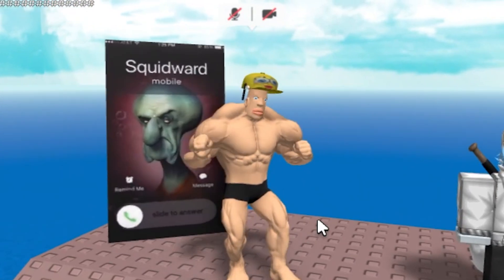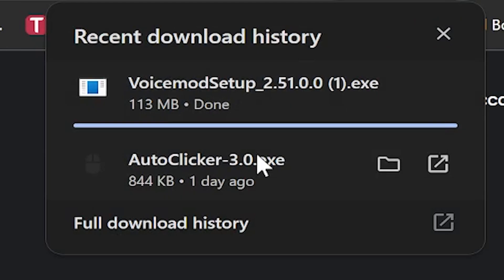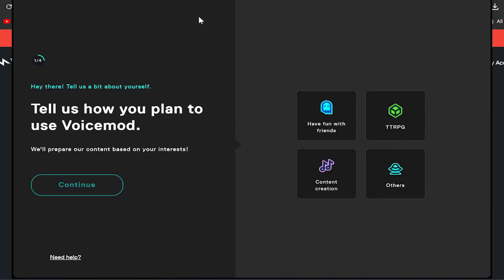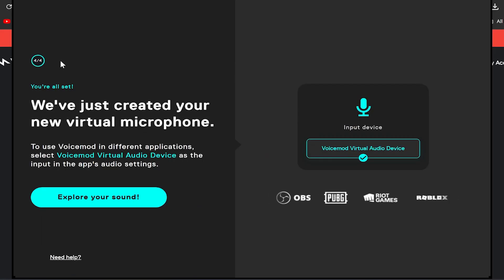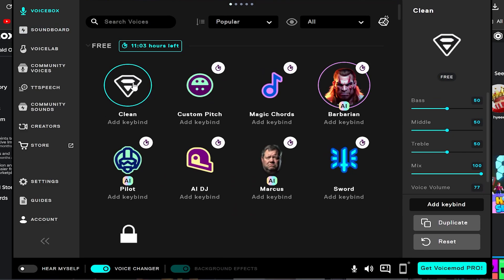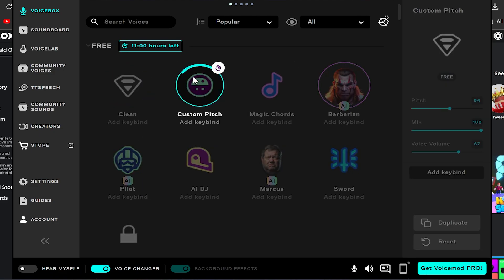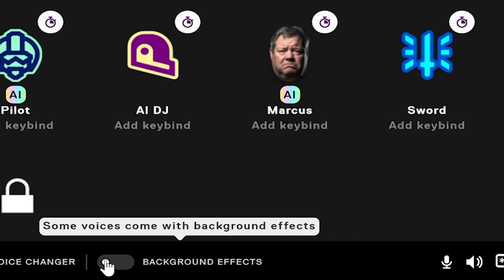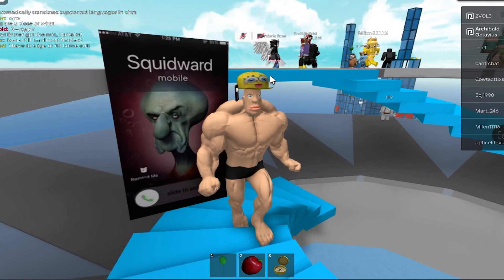How to Get a Voice Changer /Soundboard on ROBLOX VC (2024)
▬▬▬ Youtube Tags ▬▬▬